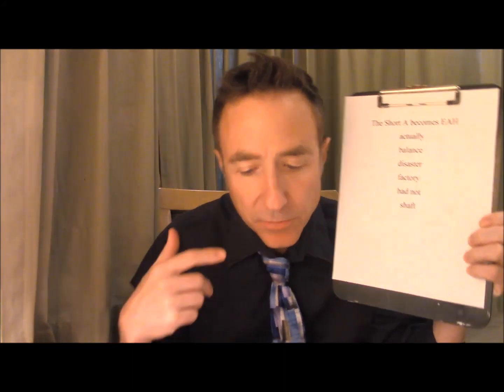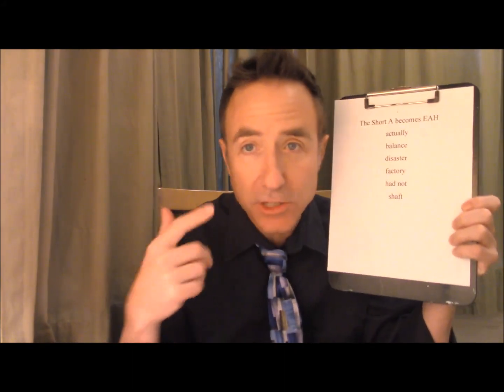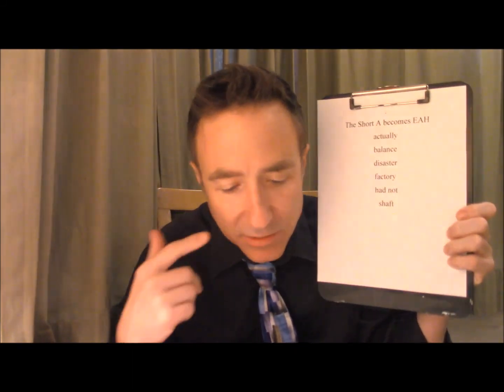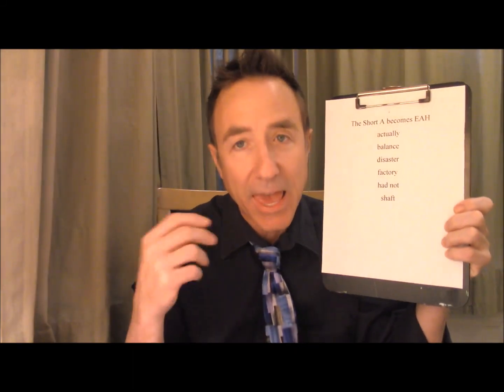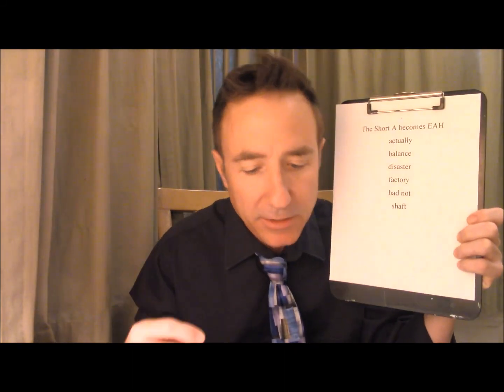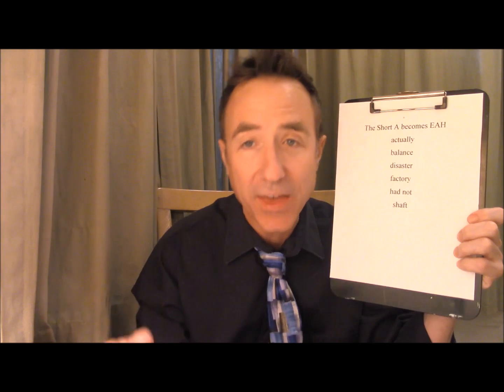Speak with a Russian Accent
This lesson is designed to help you speak with a distinct Russian accent.

The Short A becomes EAH
actually, balance, disaster, factory, had not, shaft

W turns into V
qualify, overwhelmed, wonderful, worldwide

The Short I becomes the Long E
business, drink, sitting, villagers

The Short O becomes AW
a modest profit, crops would have rotted, the following monologue

The following monologue is a prosperous landowner thanking his most devoted and trusted employee.

We are sitting here, you and I, celebrating a successful day’s work. What shall we drink to?

Please, allow me. When my father died, this plantation fell into my lap. The bank wanted me to sell. I would have, too, had you not stopped in and given me that pep talk. If not for you, the sugar factory would have remained idle, the crops would have rotted in the field, the villagers would have starved, and this estate would have been lost. So here is to my guide in resurrecting the family business. I dare say that this month we may actually show a modest profit.

The Short U becomes AH
become comfortable, discuss other elements,  substitutions we have covered

“Speak with a Russian Accent”, the go-to manual for sounding Russian, is available in paperback on Amazon. People love Russian characters. Actors are often called upon to perform with a Russian accent. Good actors love playing Russian characters, because when solid writing matches with clever choices, the results border on magical. Ivan Borodin has done a Russian accent on television shows such as ‘Alias’ and ‘Undercovers’ and taught dialects for decades, finally delivers this concise manual on the Russian accent. Inside you’ll find all the advice you’ll need on Russian speech, as well as exercises to help you speak with integrity.

Mr. Borodin no longer teaches clients, devoting his time to his own acting career.